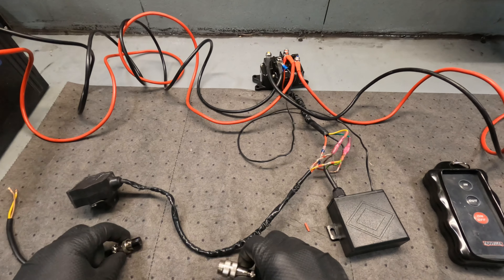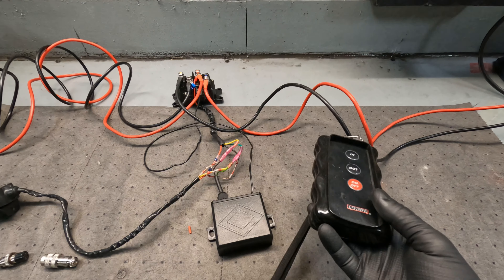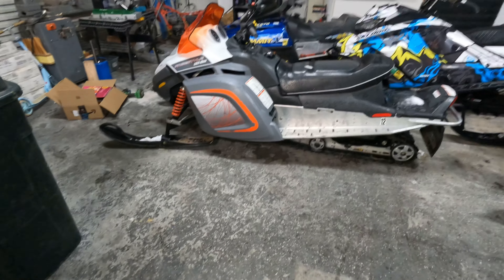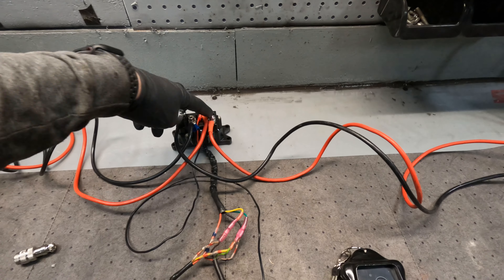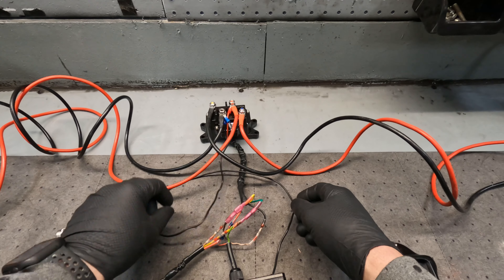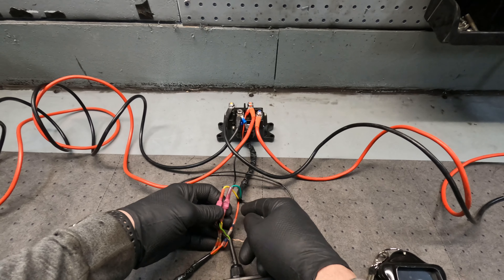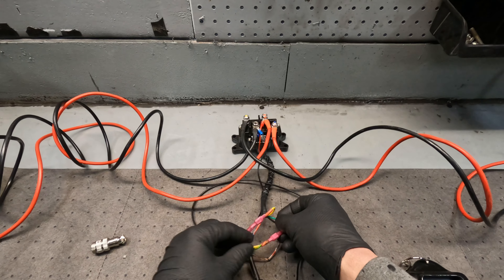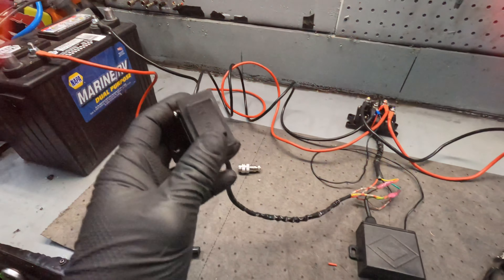Traveler wireless remote hookup to 3500lb traveler winch